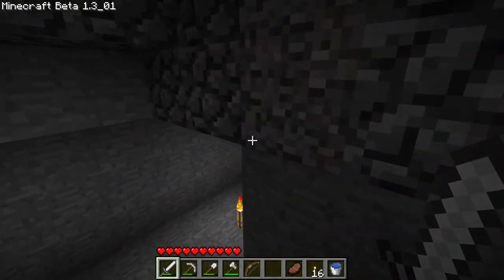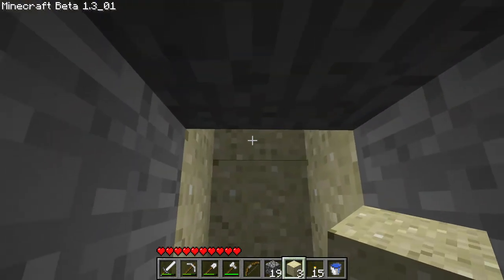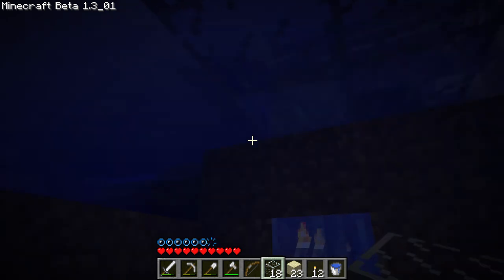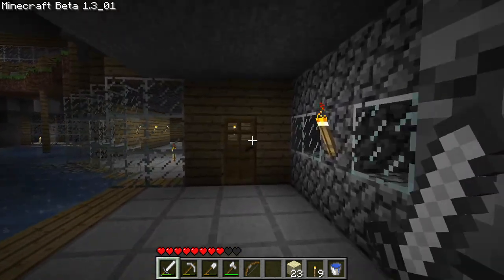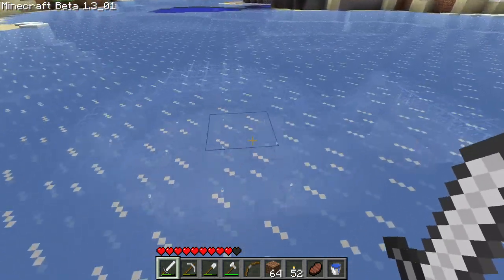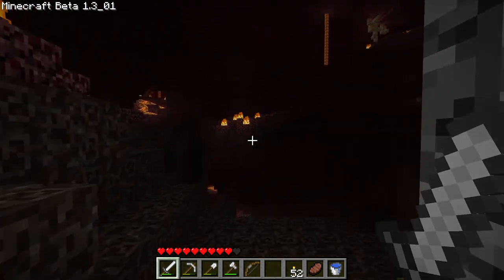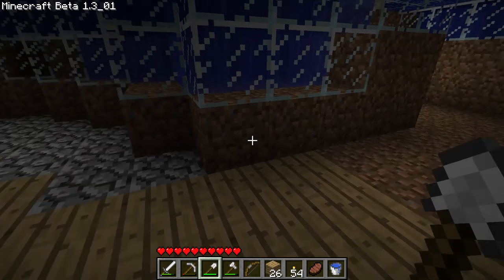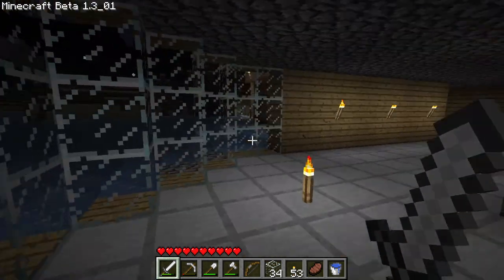Minecraft Time Traveller - Ep 23 - Beneath Ice | Beta 1.3_01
In this episode we begin building a city below the frozen ocean...